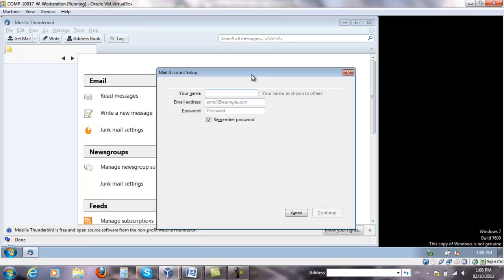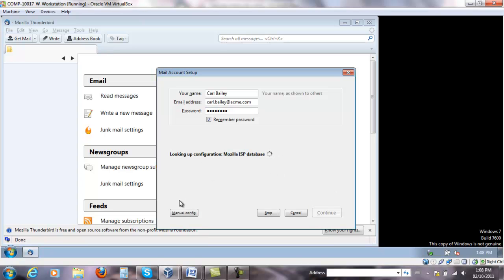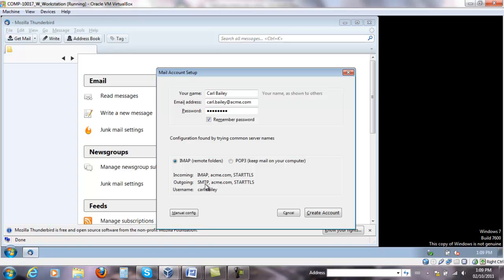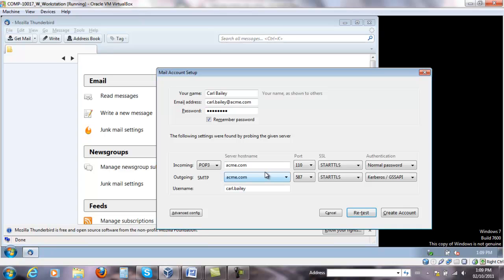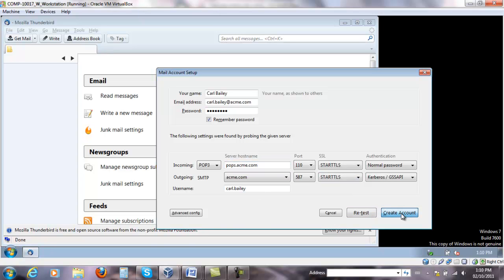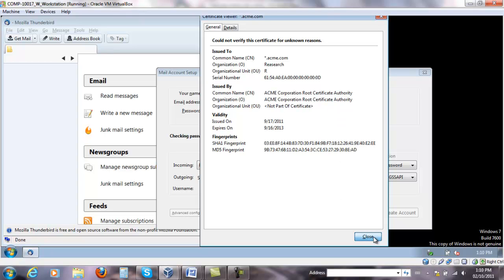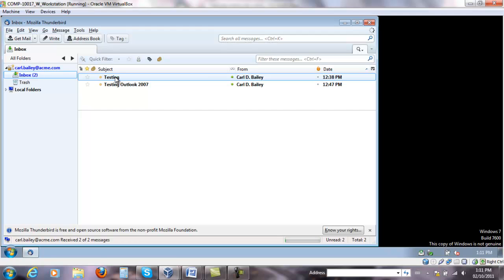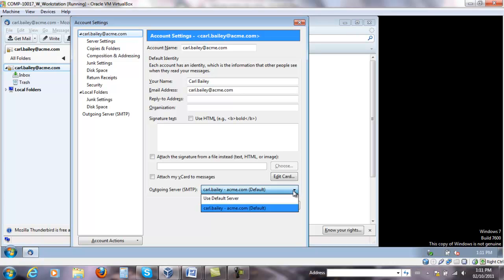Setup Thunderbird for Secure POP + SMTP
This video shows how to setup Thuderbird for secure Secure POP2 and SMTP connection to Exchange Server.